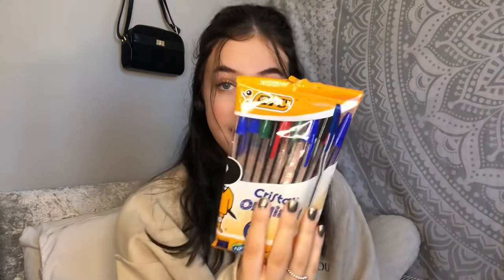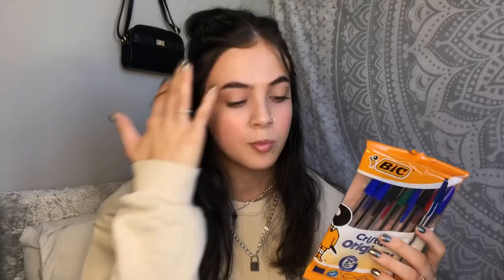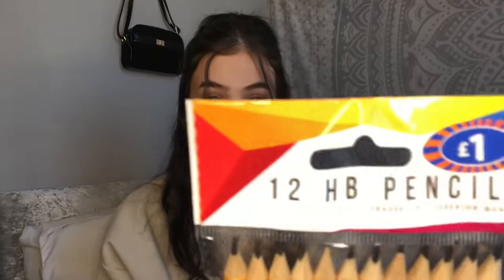back to school stationery /supplies shop- sixthform stationery haul/what you need for year12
heyyy, i hope you guys found this back to school/college/sixth form stationery haul useful.  BASICALLY,  i wanted to just show you what you actually need for year12/13, like, the bare minimum without having to spend £15.99 on a pack of cool highlighters...i really just wanted to show anyone that was curious what stationery i have purchased for year 13 and hopefully gave some of you an idea of what you actually need for sixth form.
dan

socials

subscriber count= 379 (idk why this many people want to see my face every week lol but thank you sm)